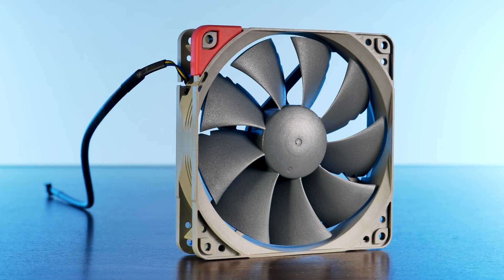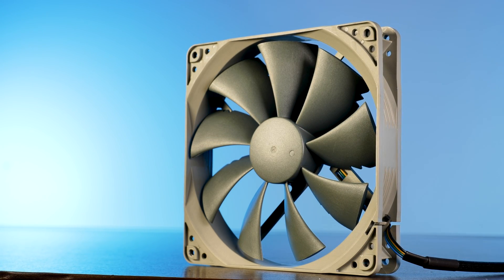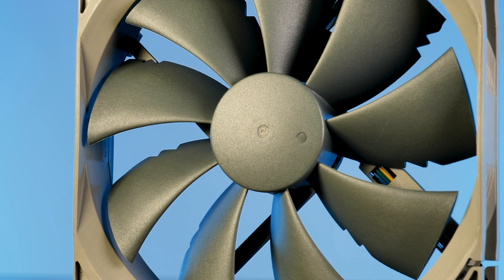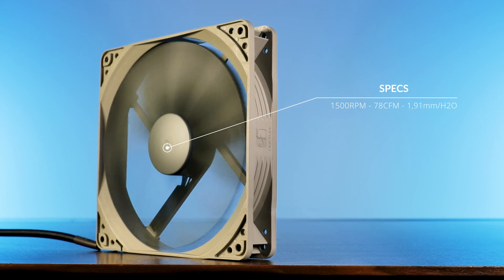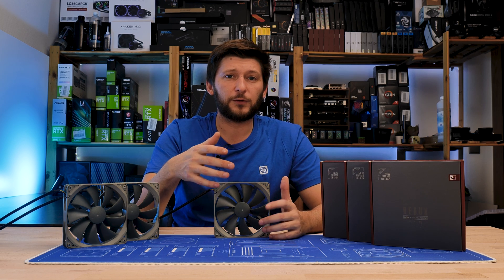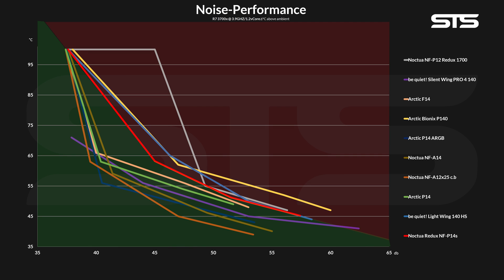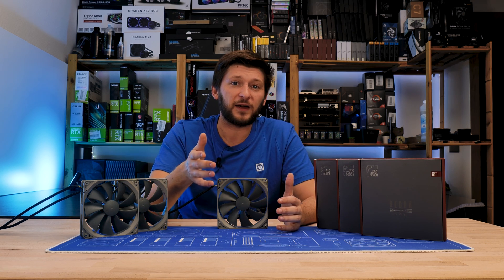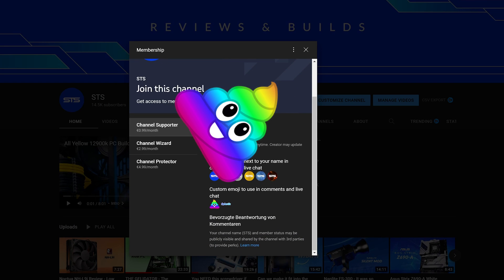Noctua Redux NF-P14s Review - 140mm Noctua Fan on a Budget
Looking for a powerful and affordable Noctua fan? Look no further than the Noctua Redux NF-P14s. In this review, we'll take a look at this fan and see how it performs compared to other popular 140mm & 120mm fans on the market.

-- Noctua Redux NF-P14s  on Amazon

00:00 Introduction
00:50 What's in the box
01:30 Specs
03:10 Benchmarks
05:00 Summary